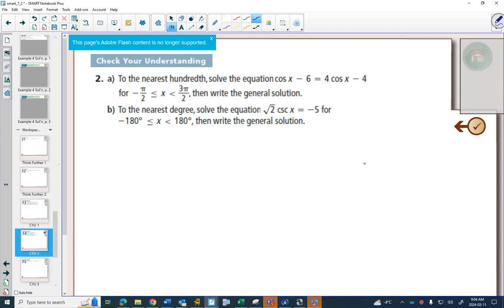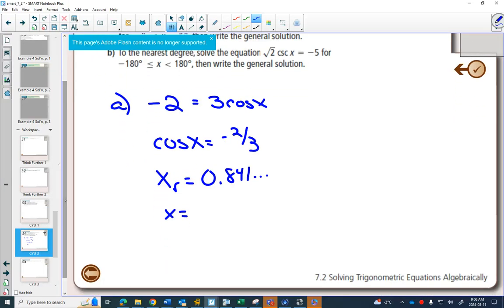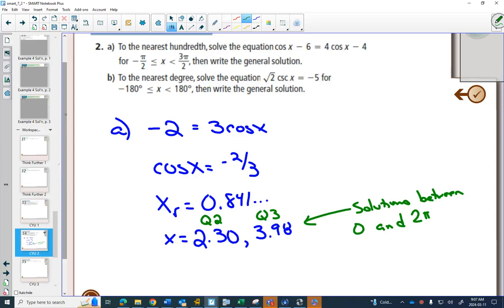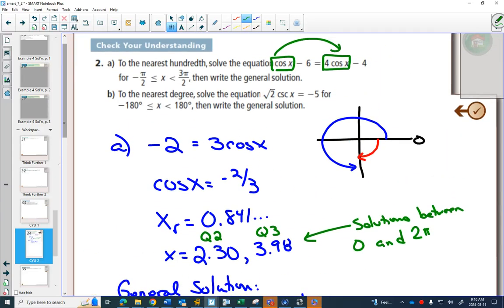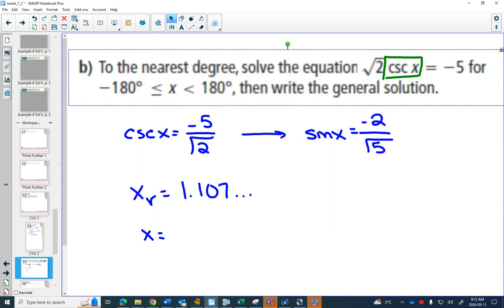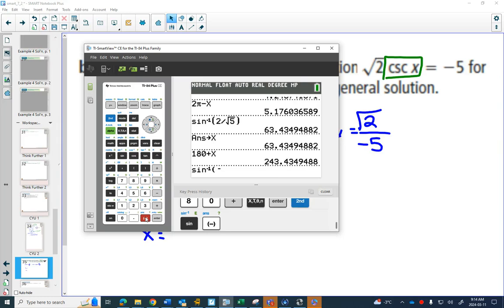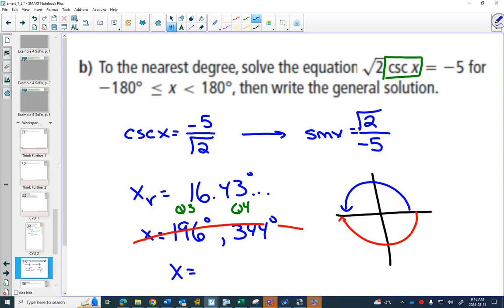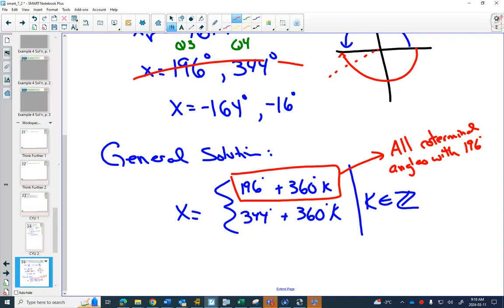40SP 7 2 Example 2